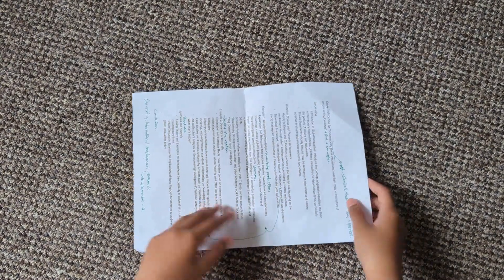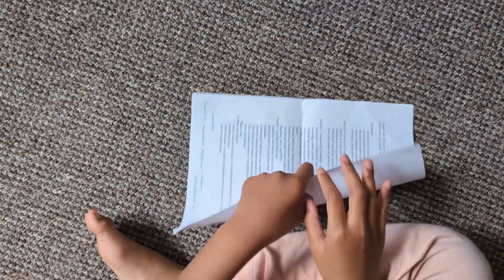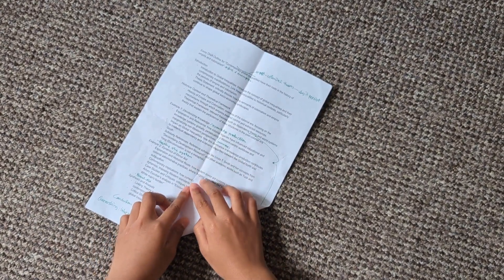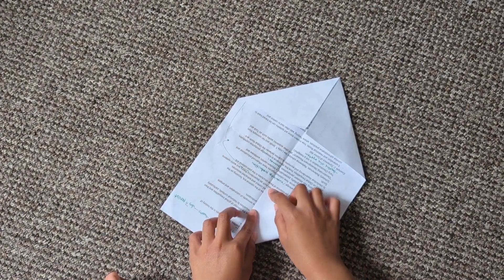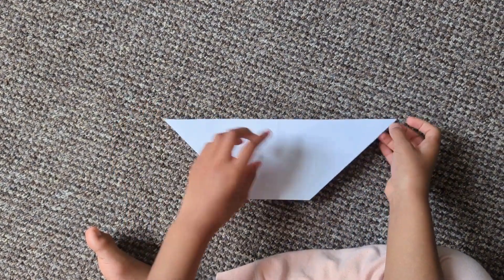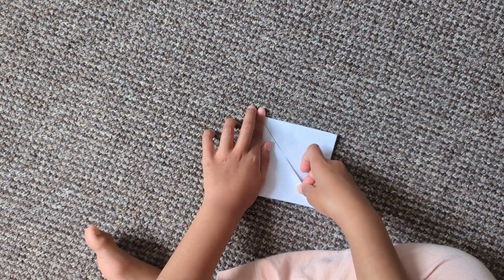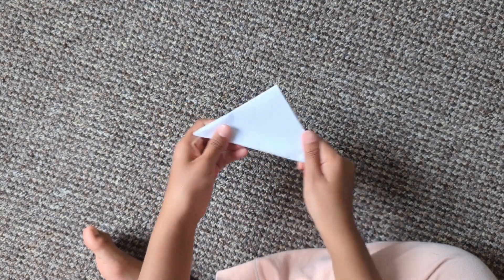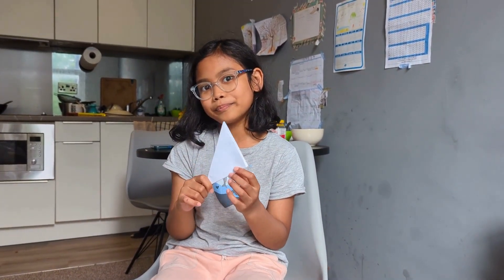How to Make a Paper Popper - simple toy even from scrap paper to surprise your friend!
Do you know? You can make a paper popper to surprise your friends with a loud bang!